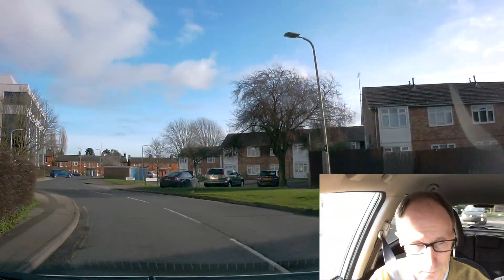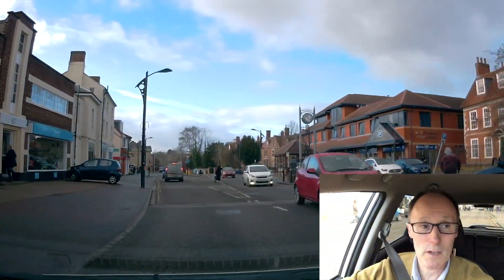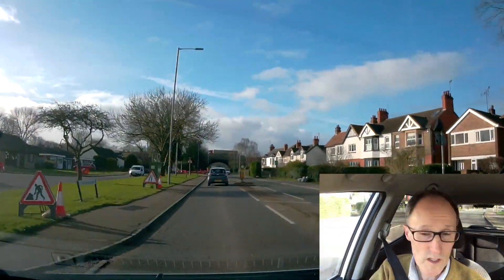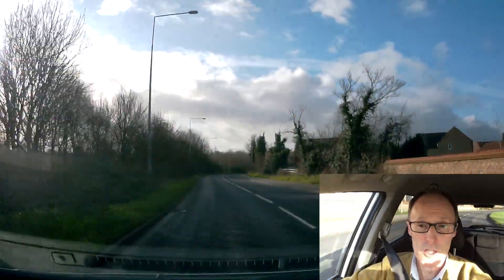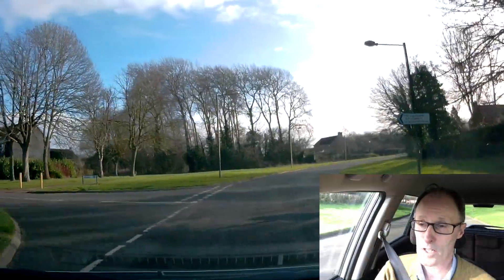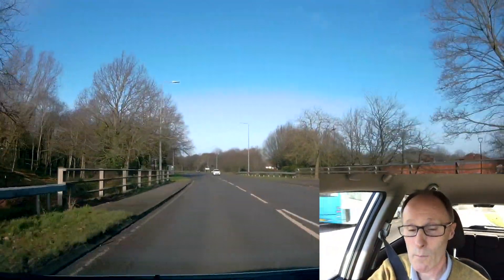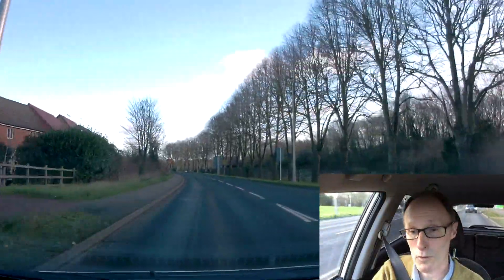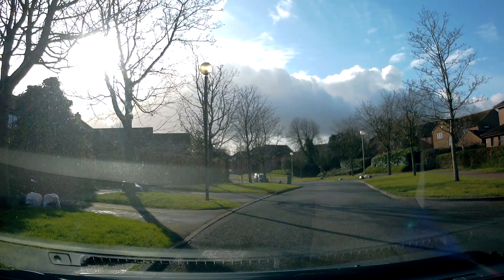Speed limits. Tips on how to spot them and stay below..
Tips on how to spot speed limit changes and tips on how to stay below the speed limit. We will be spotting speed limit changes and giving you top tips on how to not go above the speed limit.  We will be driving around Newport Pagnell town centre  and looking out for the speed limit changes, then driving on countryside roads.

🔴   Enjoy my videos, please consider supporting what I do by buying me a virtual coffee

Suction cup for windscreen
Micro SD Card SanDisk Extreme 32GB
iPhone 7s
imovies

Visit my Podcast channel on learning to drive is now available on:
Anchor